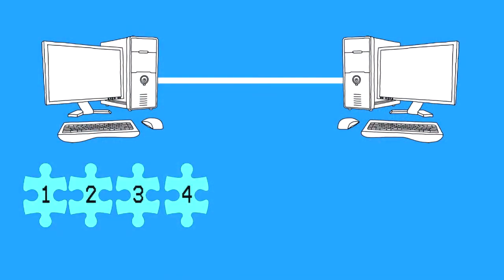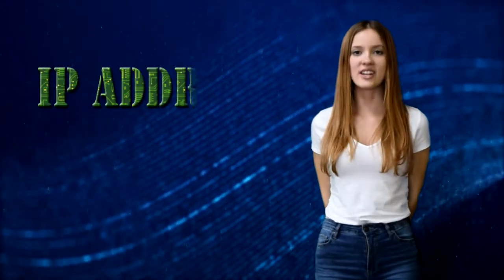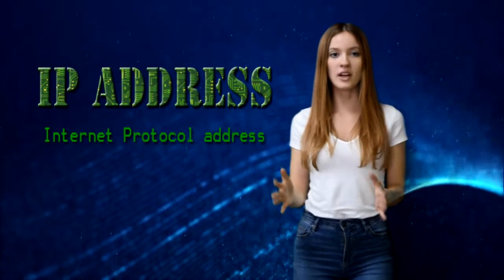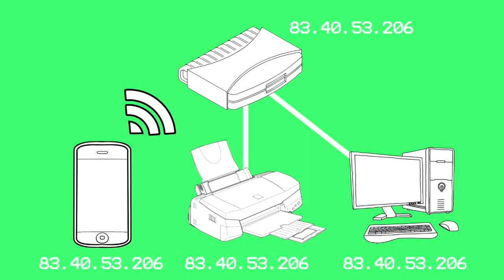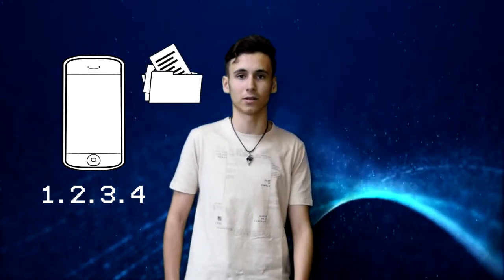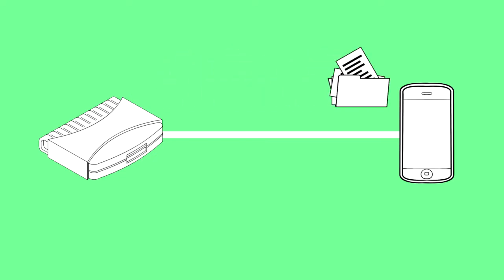How does the Internet work? - Ciencia Clip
Javier Corrrea Marichal
Elsa García Pérez